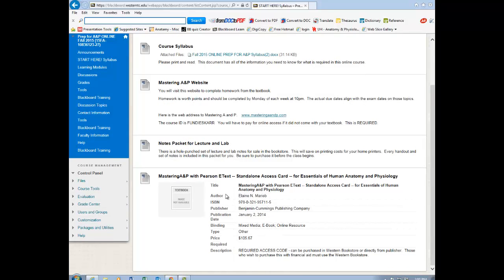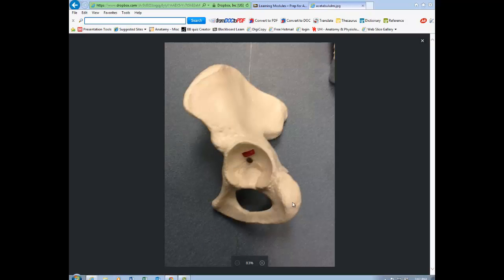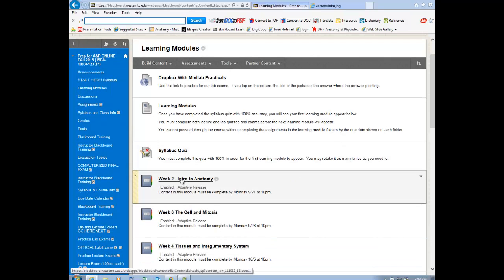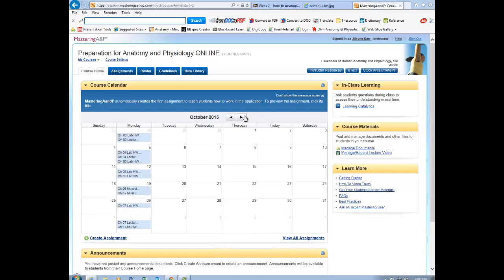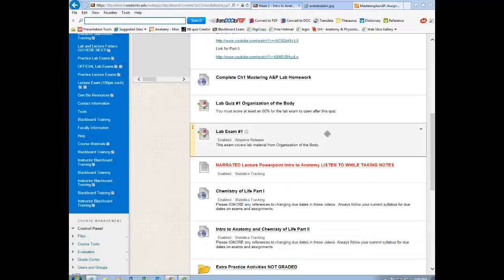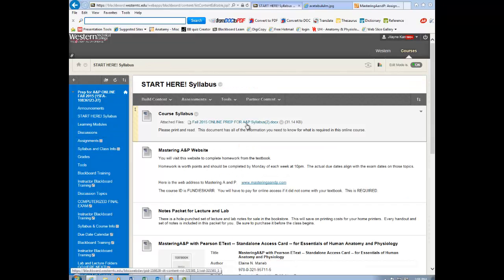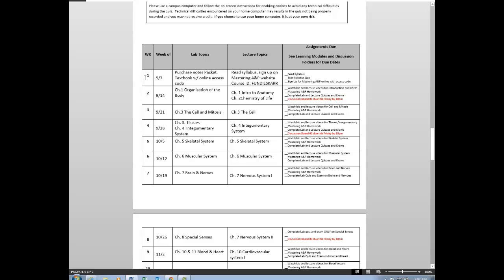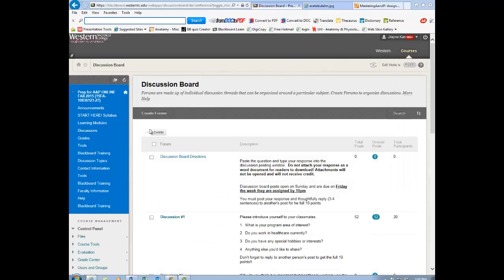Intro to Prep AP online GETTING STARTED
This video will help you get started in our online course